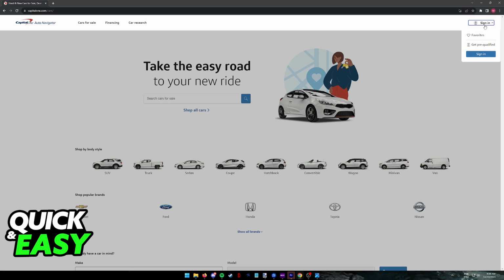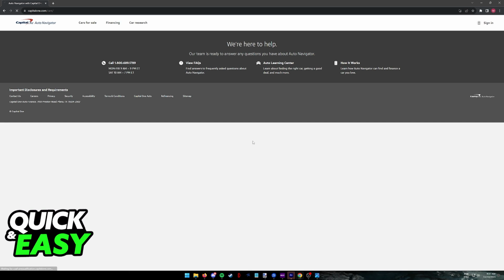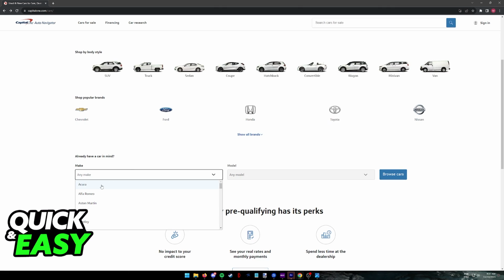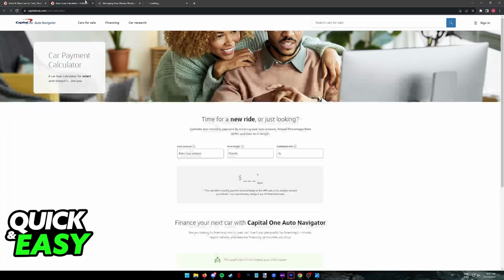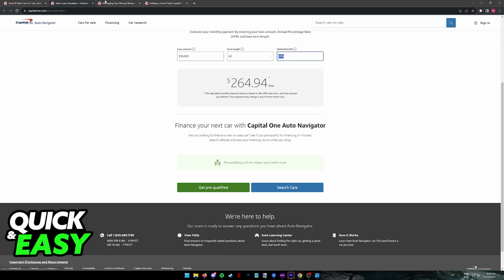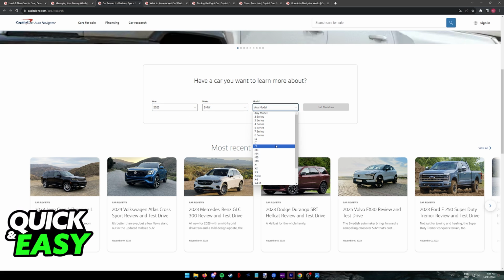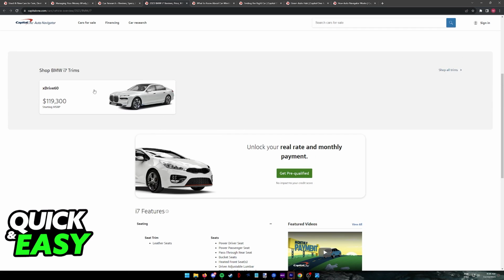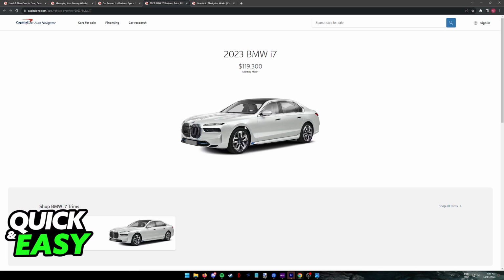How To Use Capital One Auto Navigator (2025)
In this video I will solve your doubts about how to use capital one auto navigator, and whether or not it is possible to do this.

I hope I have helped you with the video!